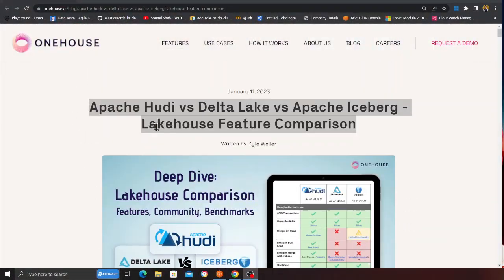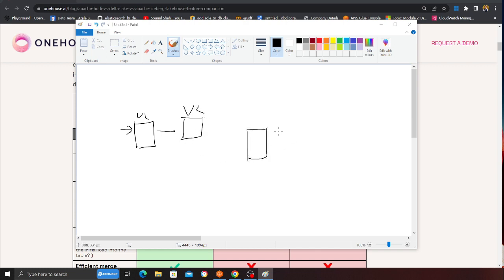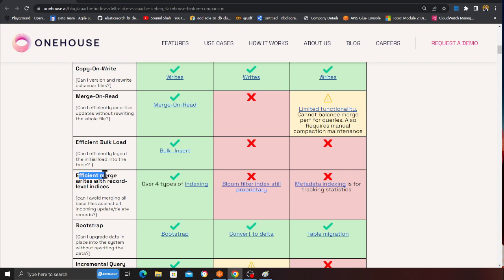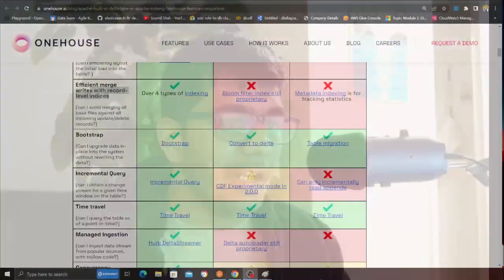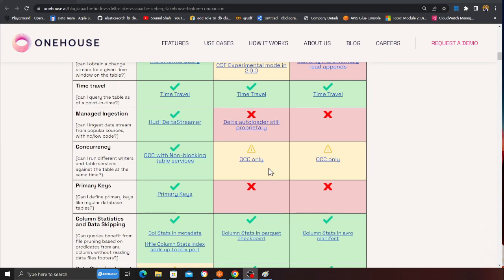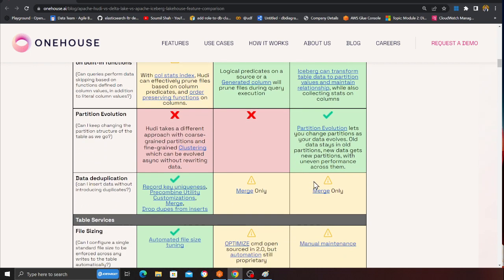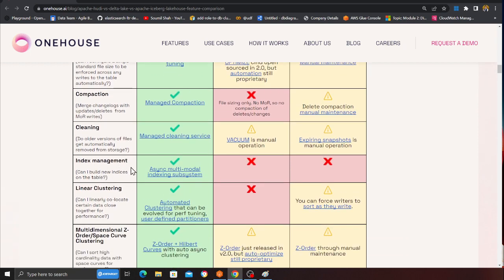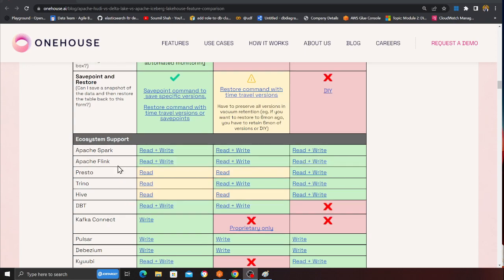Great Article|Apache Hudi vs Delta Lake vs Apache Iceberg - Lakehouse Feature Comparison by OneHouse